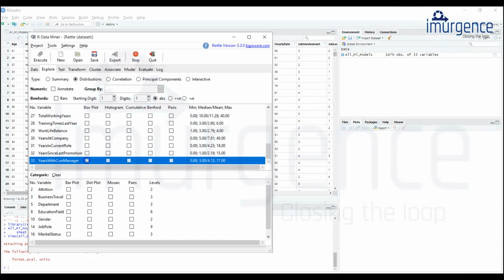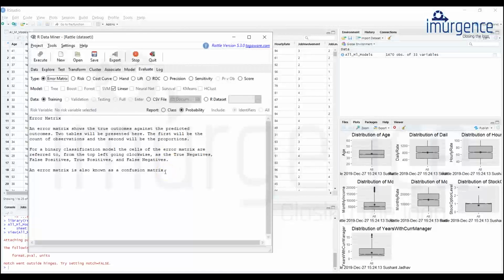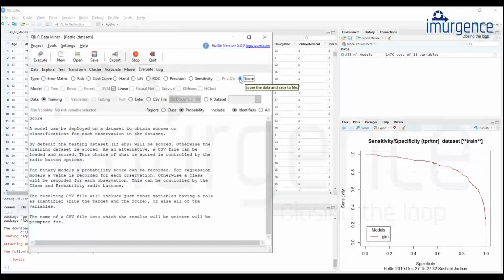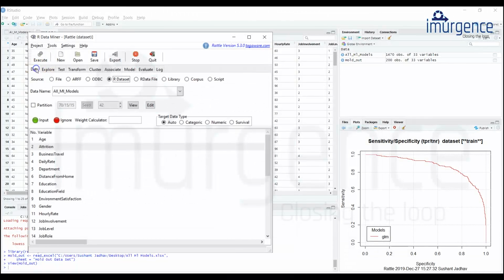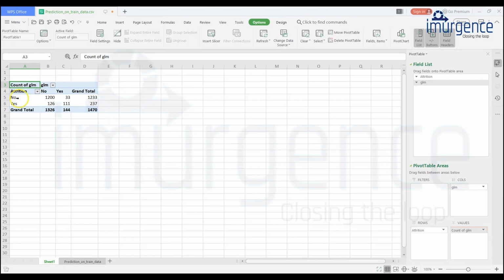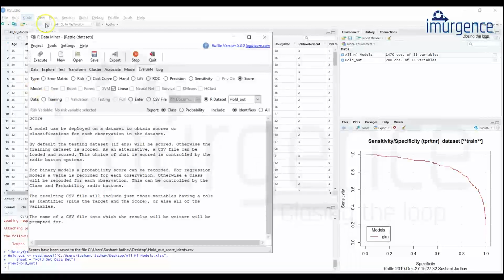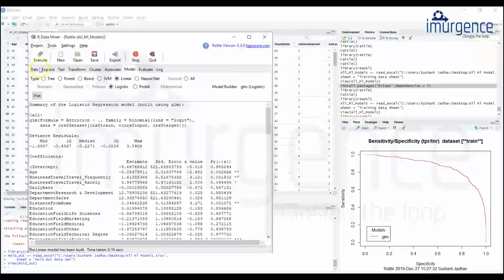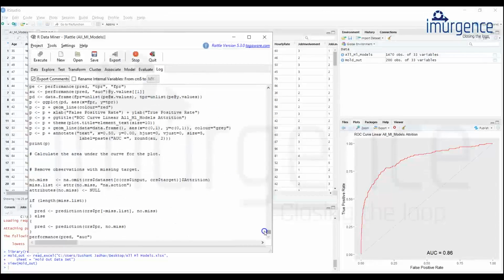Visual Analytics | Logistic Regression in Rattle 5.5 | Visual Analytics Tutorial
Digital